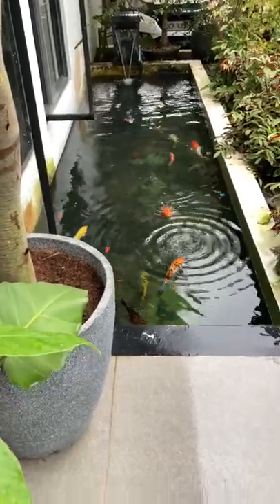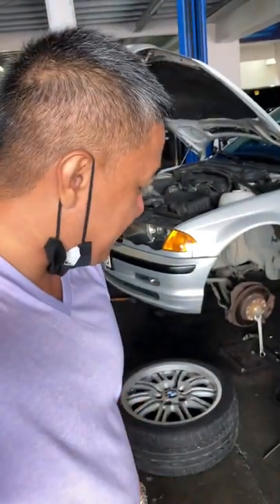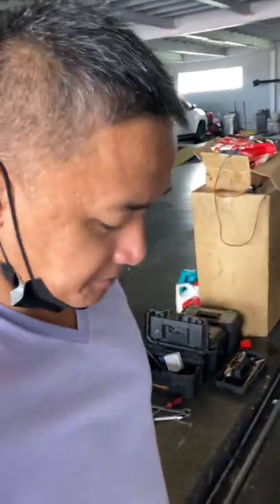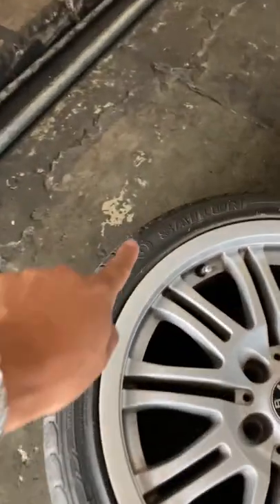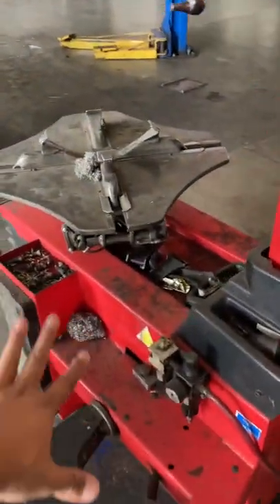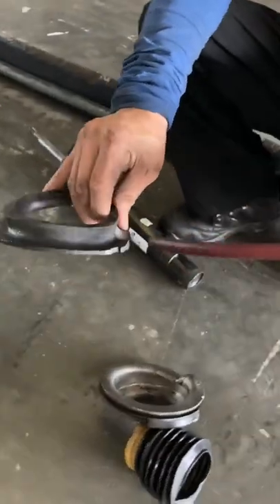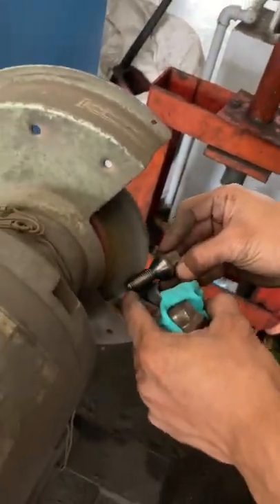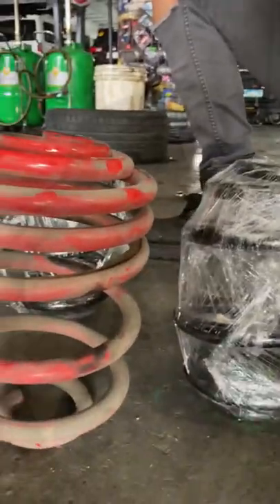Swapped H&R lowering springs for Eibachs on my E46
I swapped my H&R loweringsprings to eibachsprings eibach on my bmw

Reason for the swap is I just wanted a better ride